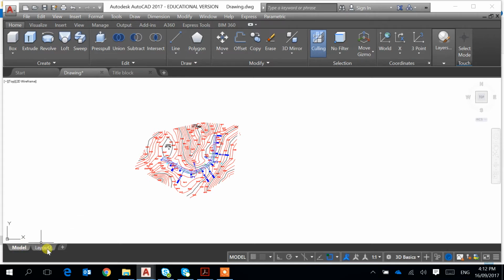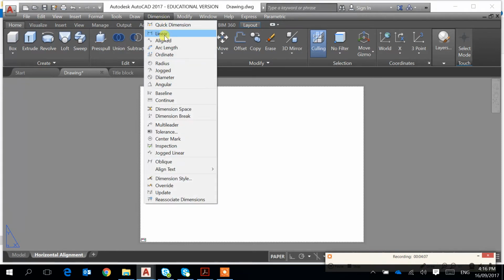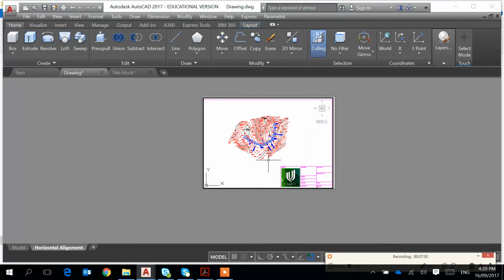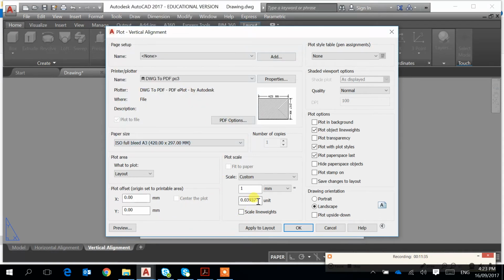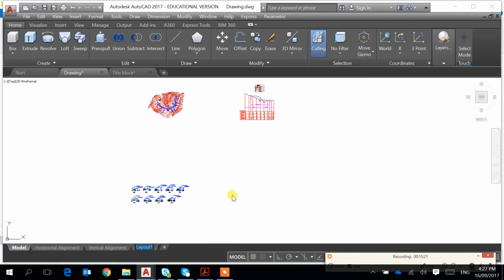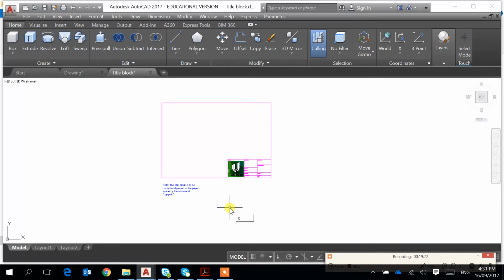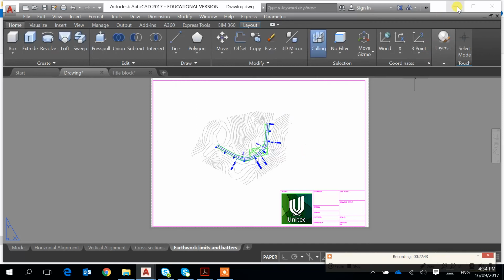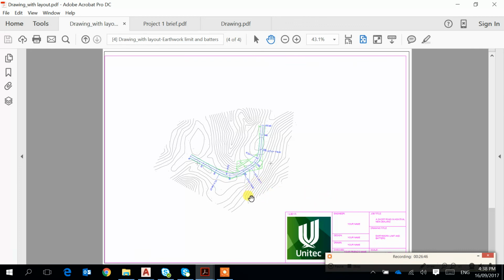Presenting drawing in paperspace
It shows the setting in plot to move from model space to paper space. All the drawing are done in the model space, and they are to be presented in paper space in a presentable manner.